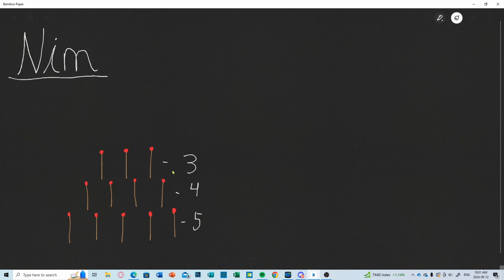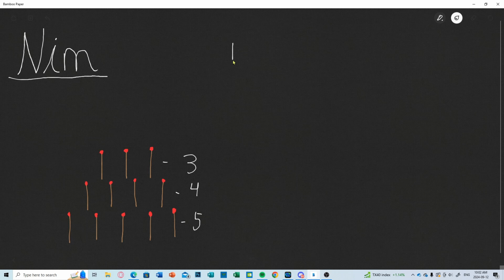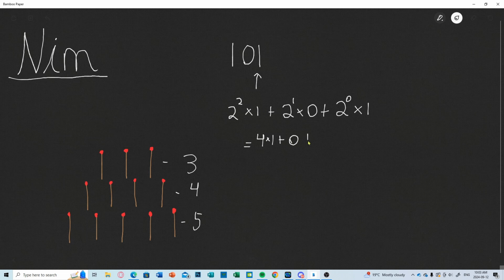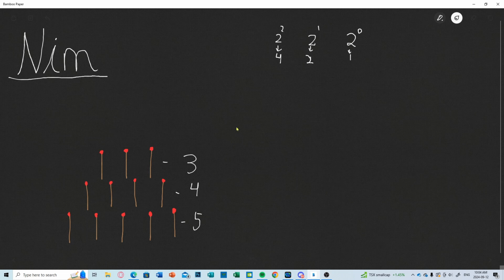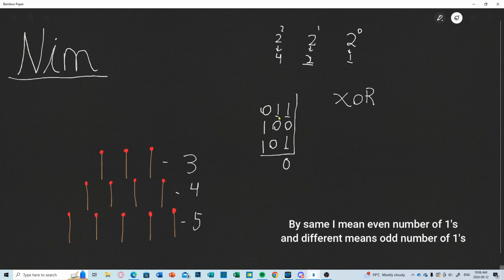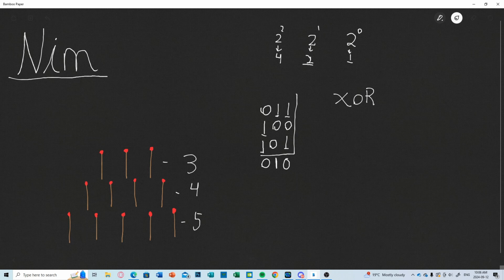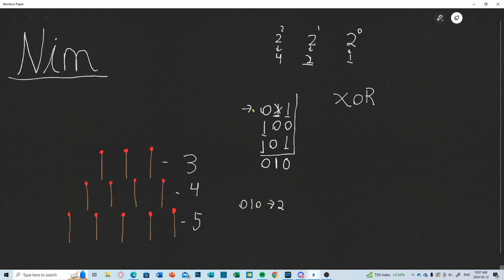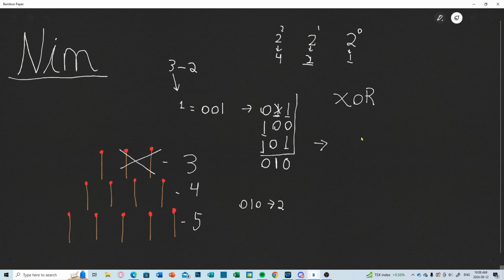NIM and the Strategy on How to Win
A full walkthrough of winning the game of NIM